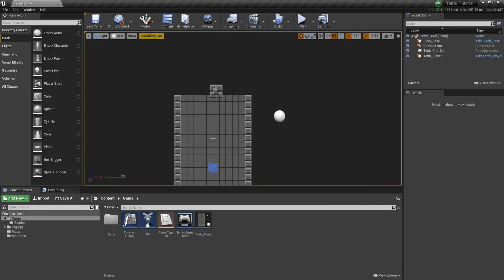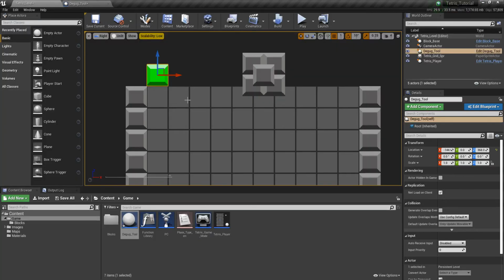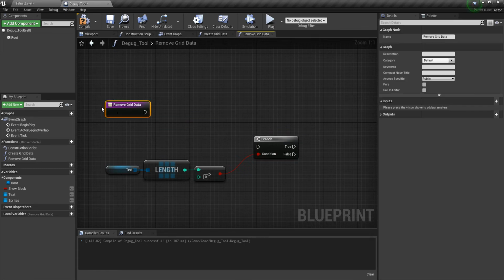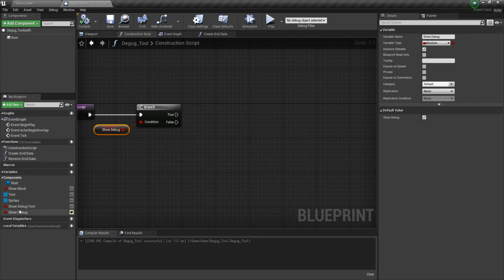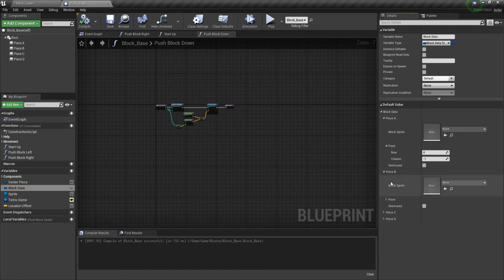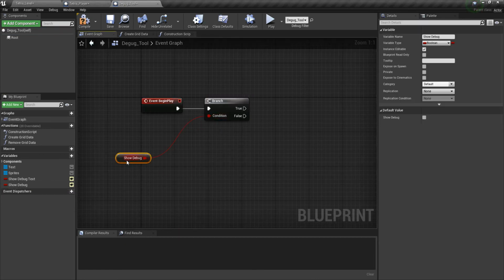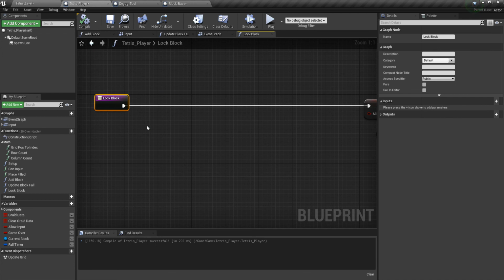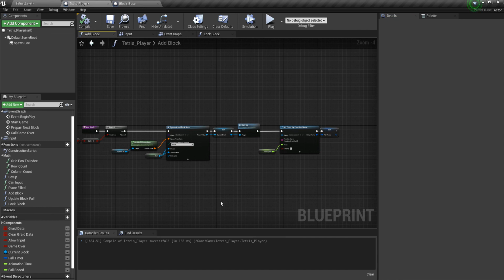UE4 Tetris Tutorial | Part 5